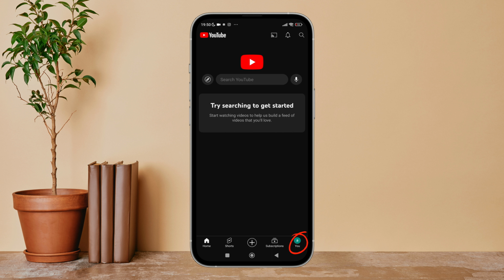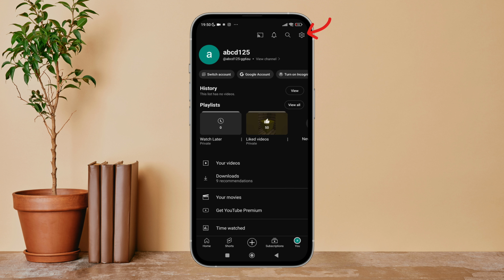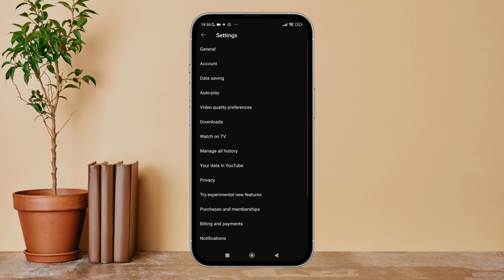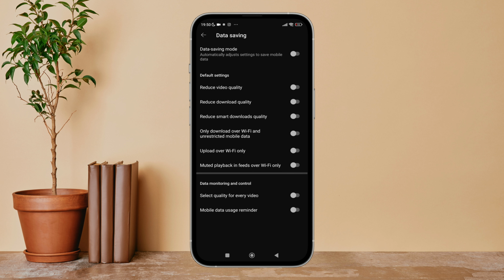Reduce Video Quality On YouTube. |Technologyglance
Learn how to reduce video quality on YouTube to save data and ensure smoother playback on slower internet connections! In this tutorial, we'll guide you through the steps to lower the video quality settings on YouTube. Whether you're looking to manage your data usage or improve streaming performance on limited bandwidth, we'll show you how to easily adjust these settings. Watch now to optimize your viewing experience and keep your data usage in check.